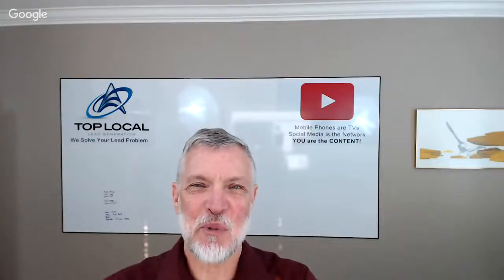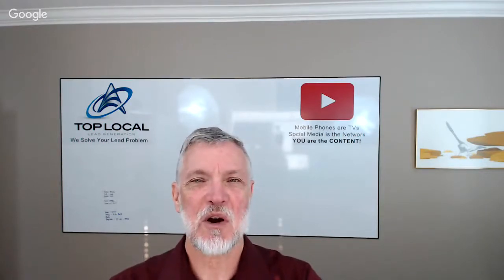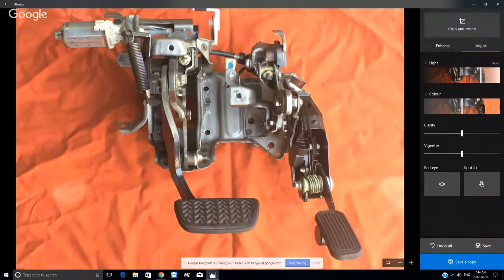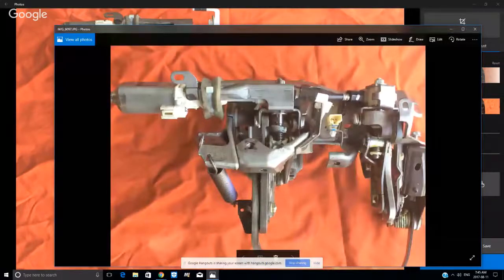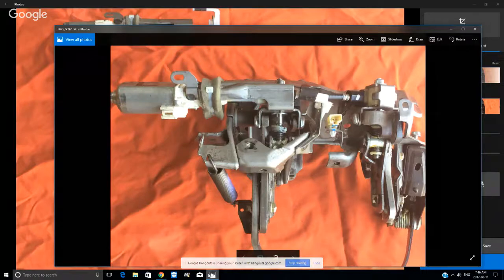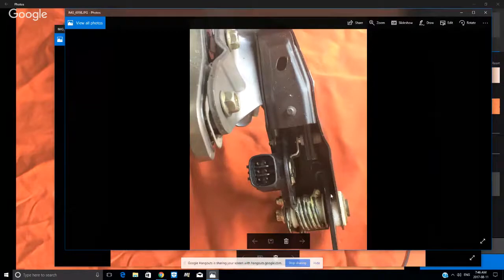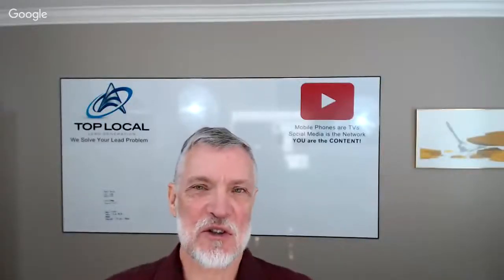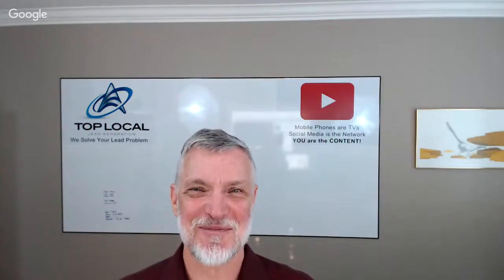2004 Lexus ES330 Accelerator Pedal Replacement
2004 Lexus ES330 Accelerator Pedal Replacement

2004 Lexus ES330 Accelerator Pedal Replacement
2004 Lexus ES330 Accelerator Pedal Replacement